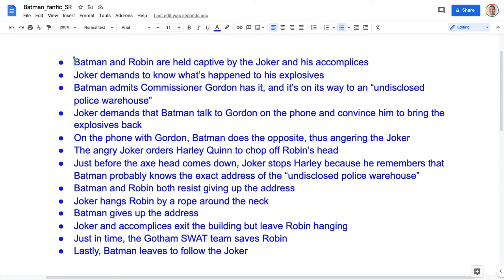How To Write Batman | Comic Book Script Writing | Part 1 of 4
8 STEPS TO WRITE A BATMAN FANFICTION

00:56 Step 1: Conduct Research
01:40 Step 2: Brainstorm a Beginning/Premise
02:51 Step 3: Identify Character Motivations
03:56 Step 4: Brainstorm the Climax/Ending
04:41 Step 5: Turn Up The Tension (in the middle)
07:36 Step 6: Outline the Plot Points
VIDEO OVERVIEW

Do you want to learn how to write comics? In this tutorial series, I’m going to show you how to write a Batman fanfiction.

Here’s a sneak peak of the basic story concept: Batman and Robin are once again tied up, ensnared in the clutches of the Joker, who seeks to interrogate them. But the Joker knows the only way to get Batman to talk is by making Robin suffer.

If that idea sounds compelling, then I’m going to show you how to develop it into a 6-page comic book script.
BLACKBEARD: Legend has it, Blackbeard the pirate buried his treasure just two blocks from my house in Burlington, NJ.
SHOPPING LINKS

Batman: 80 Years of the Bat Family

SPECIAL THANKS to comic book artist Creees Hyunsung Lee!